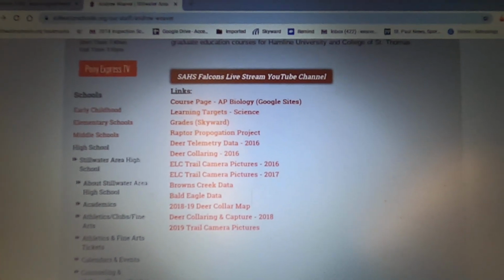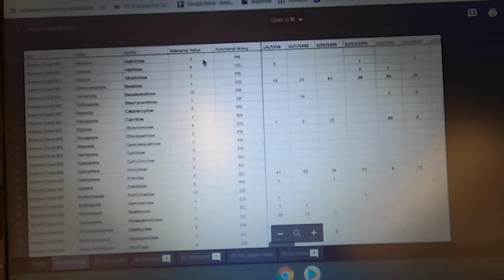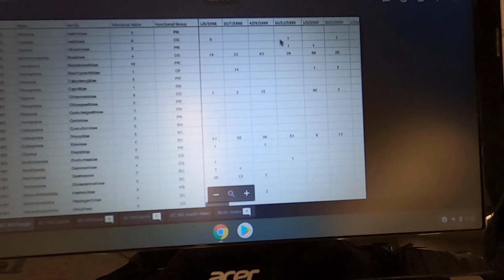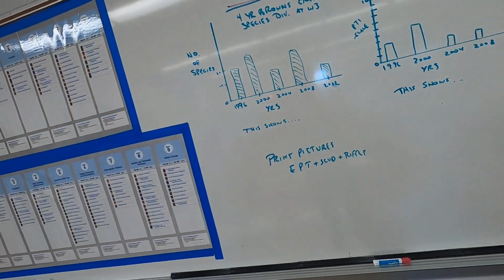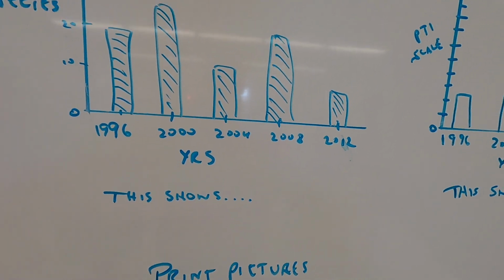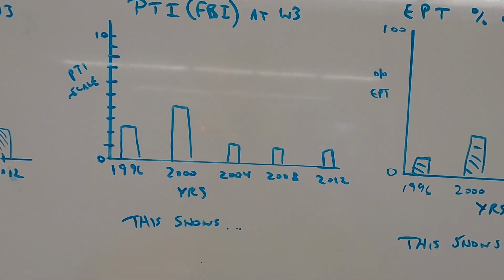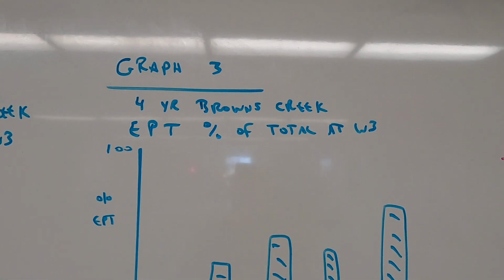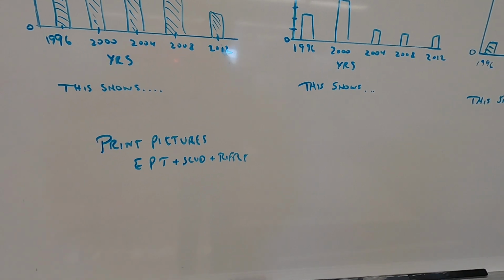How to graph browns data